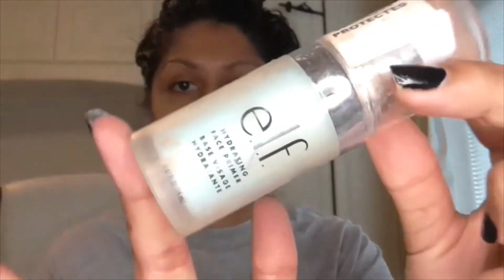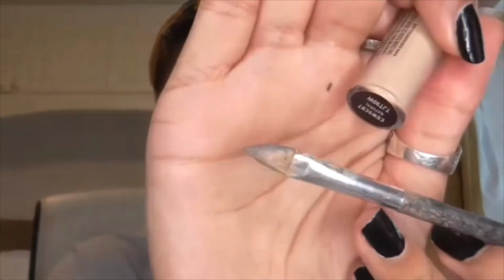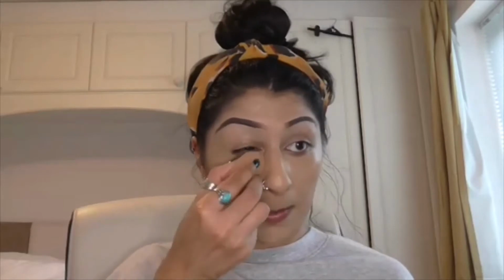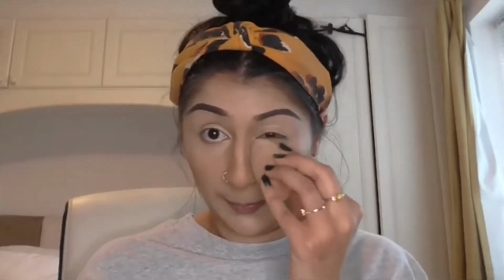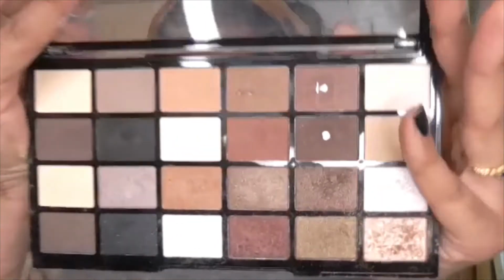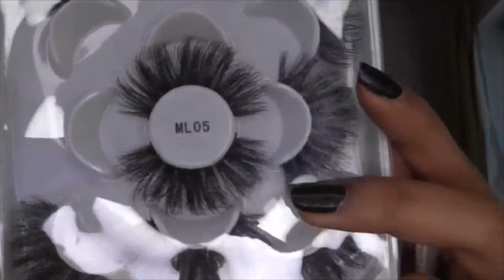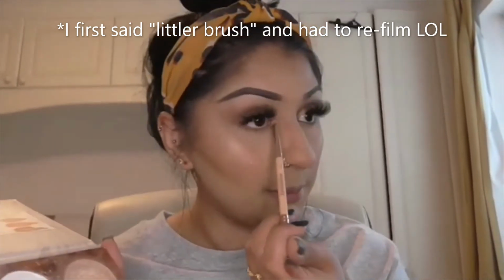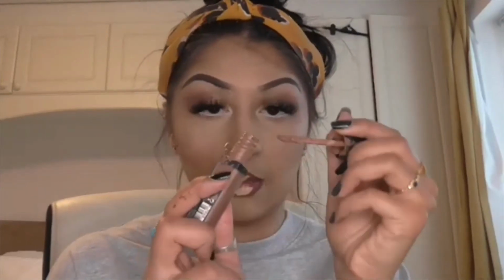FULL GLAM (ON A BUDGET) | Affordable Makeup Tutorial | Ramya Lanka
Are you tired of feeling like you need to go Selfridges just to get a decent beat? watch this video to find out how to look like a baddi using only drugstore products x